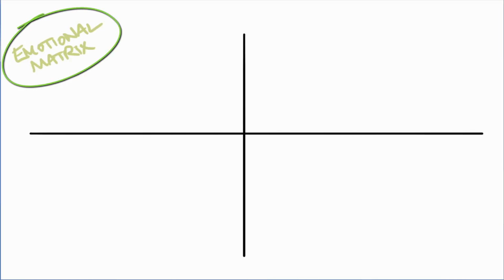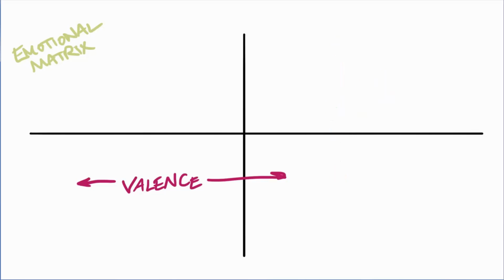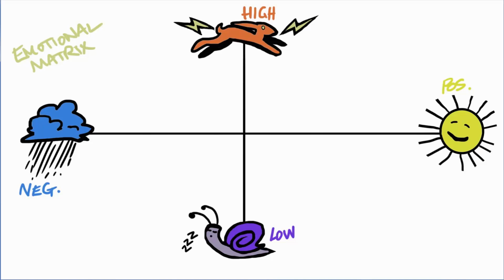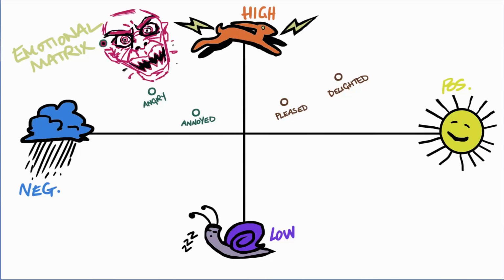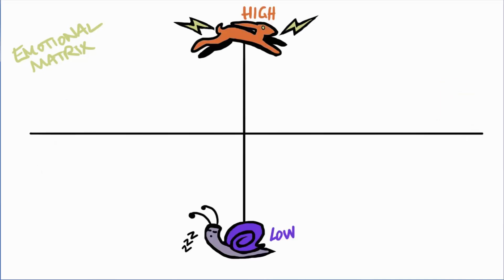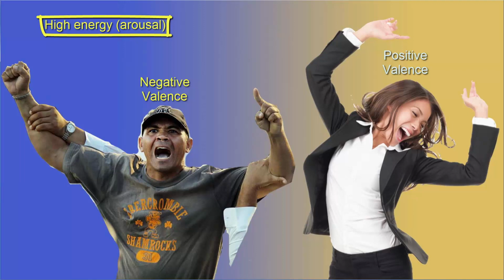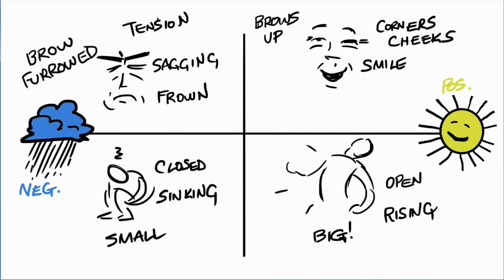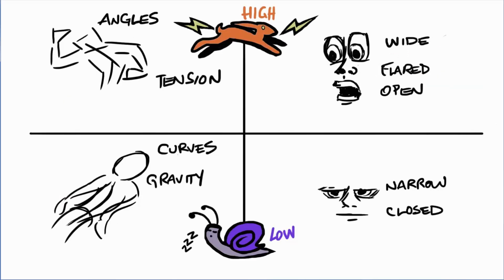Valence and arousal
A Simple Way to Think About Emotions in 3D Animation. Use this idea to help guide your decision-making in posing your characters.

  Animators are often compared to actors; however, there's an important difference: an actor feels an emotion and allows behavior to emerge that makes it seem genuine. As animators, we must dissect what qualities an emotion possesses from the outside and then apply that to our characters to create the illusion of feeling.

  I'm going to show you a trick for organizing emotional information to make this job easier. We'll start with a grid, which I’ll call the Emotional Matrix. On one axis, we have valence, which indicates whether a feeling is good or bad. On the other axis, we have arousal, which refers to the energy involved in the emotion—whether it’s a high-energy or low-energy state.

To make it clearer, I’ll use symbols:

For high energy, a lightning bunny.
For low energy, a sleepy snail.
For positive (good feeling) valence, a warm golden sun.
For negative (bad feeling) valence, a cold bitter rain.

  Let’s take a mildly positive and slightly high-energy emotion like pleased. It would probably fall about here on the chart. If you were more happy and at a higher energy level, you’d be delighted. On the other side of arousal, if it’s high energy but more negative, you might be annoyed. If you had even higher energy and even more negativity, you could be angry. At the extreme, a super negative, high-energy state could be in a murderous rage—yikes!

  Now, let’s explore the low side of the energy equation. If you experience slightly negative, low energy, maybe you suffered a disappointment. In a deeper low energy state, you could reach total despair. On the positive low-energy side, you could be relaxed or even reach a state of absolute relaxation, feeling one with the cosmos.

  So, what's the point of all this? Sure, we can organize emotions based on whether they are positive or negative and high or low energy, but how does that help us as animators? It starts to make more sense if we look at one axis at a time—either negative to positive valence or high to low arousal.

  Let’s examine two high-arousal states: one negative (anger) and one positive (delight). Despite their differences, they share common elements: both are high-energy states. You’ll see raised arms, open mouths, and tension in the body, with angular lines of action. Both characters are standing, even though one feels positive and the other negative. Thus, as animators, we can identify qualities to include in a high-energy pose.

  Now, let’s compare this with a low-energy pose. Here, we see a character relaxed, with curving lines of action. The open chest and smiling face indicate positive valence. In contrast, a character who is depressed shows a similar low energy through a reclining posture but conveys sadness with a closed torso, tilted head, and frowning face.

  The common elements here—curving lines and reclining postures—indicate low energy, while angular lines reflect high energy. Understanding these elements helps us apply them effectively. In fact, I could easily take these two poses and reverse the read by altering elements that convey valence. For instance, by keeping the angular lines and raised postures but changing the facial expressions and hand positions, the character on the left could appear joyful, while the one on the right could look angrily furious.

Let’s summarize with the chart:

Negative to Positive Valence:

Negative: Closed and sinking gestures; smaller character size; facial tension; frowning mouth.
Positive: Open or rising gestures; larger character size; smiling mouth; raised brows.
Energy Levels:

Low Energy: Curving lines of action; gravity affects character more; narrowed eyes; closed mouth.
High Energy: Angular lines of action; tension and energy; wide eyes; flared nostrils; open mouths.

As we grasp these elements, it becomes easier to manipulate poses. If I want a character to appear sadder, I know the adjustments to make. If I want them to look more energetic, I have a clear guide as well.

As an animator, understanding how to apply these elements transforms you from just an actor into a great actor. And that’s the point of the Emotional Matrix.